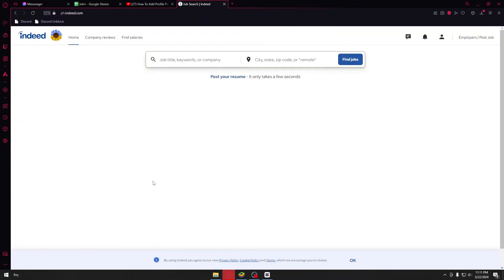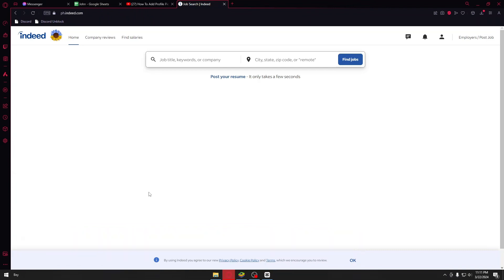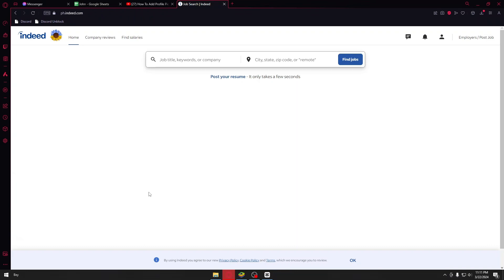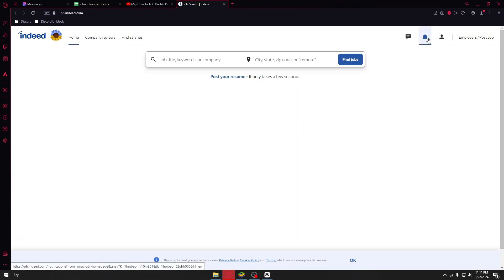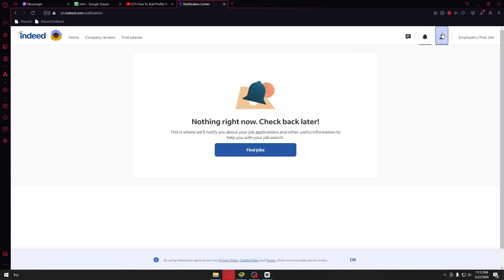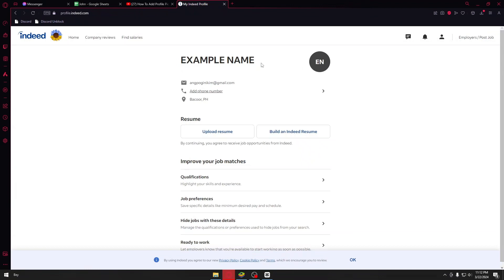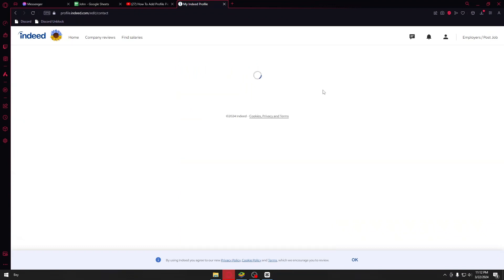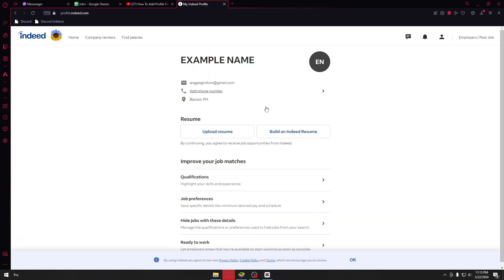How To Add Profile Picture On Indeed (Job Search)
How To Add Profile Picture On Indeed

"🔍 Looking to boost your visibility on Indeed? Learn how to add a professional profile picture step-by-step with our easy tutorial! In this video, we'll guide you through the process of uploading your image to Indeed, enhancing your job search presence, and standing out to potential employers. Don't miss out on this crucial step in optimizing your online job hunt! Watch now and take your Indeed profile to the next level. 💼